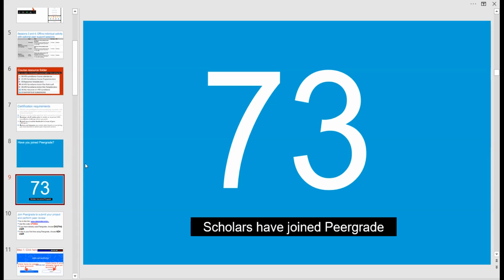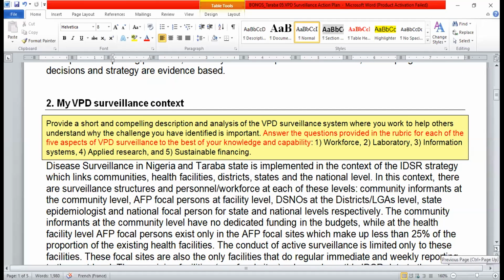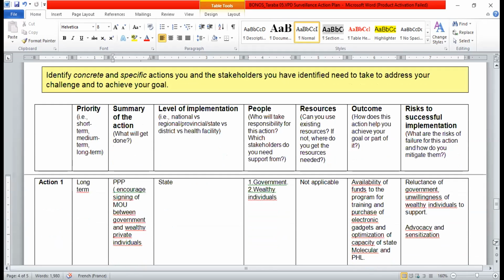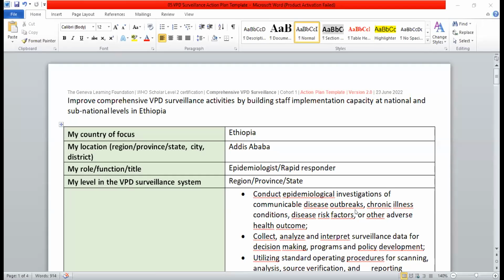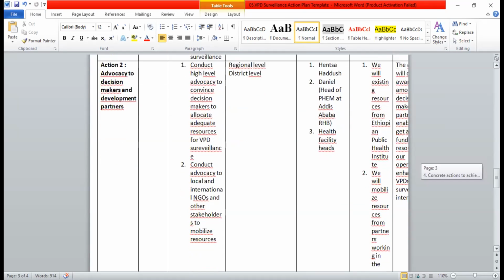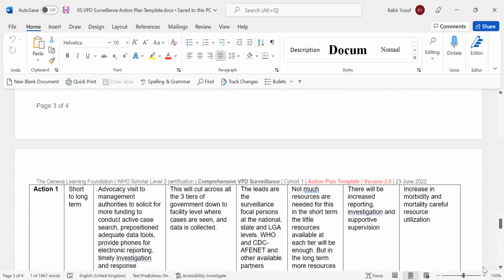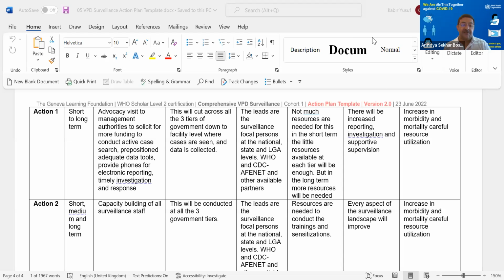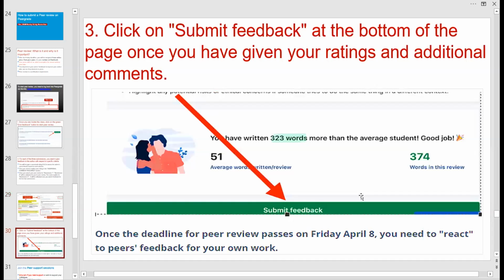Session 3 peer support (14 July 2022): WHO Scholar Level 2 course on Comprehensive VPD Surveillance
Session 3 peer support (14 July 2022): WHO Scholar Level 2 certification course on Comprehensive Vaccine-Preventable Disease Surveillance

This advanced course will focus on the implementation of the global strategy for comprehensive VPD surveillance at country level to ensure that country VPD surveillance systems are comprehensive, high-quality, and sustainable to detect and confirm cases and outbreaks and generate usable information to guide public health response and programme planning.

This interactive online course is targeted at:
* VPD surveillance and immunization programme staff working in Ministries of Health (MOH) at national and sub-national levels, and
* Staff working at WHO country offices, partner agencies, and universities that provide technical support to country MOH VPD surveillance and immunization programmes.

The course is most suitable for those directly supporting national VPD surveillance and immunization programme management and planning.

Laboratory staff whose tasks include VPD testing are also encouraged to apply.